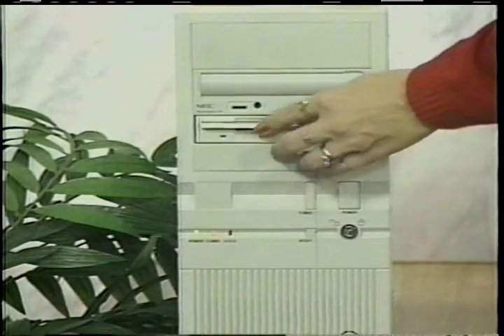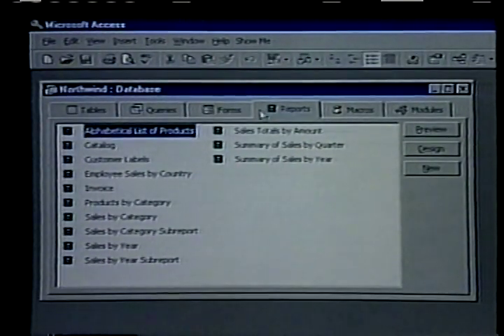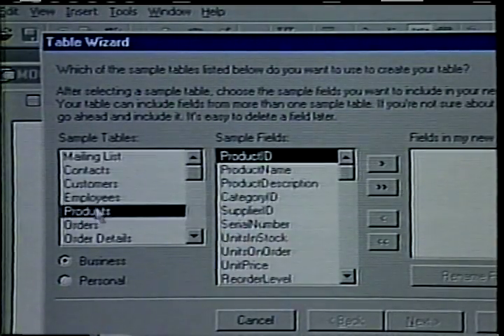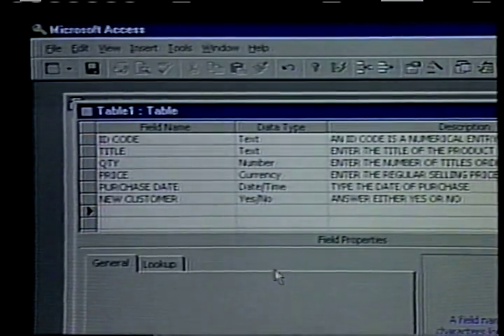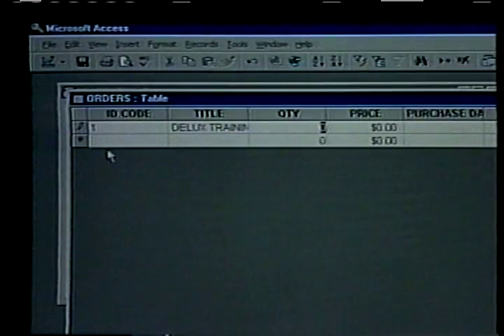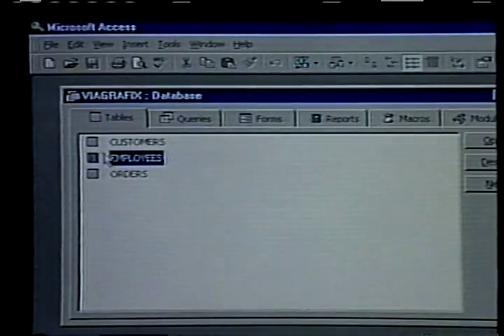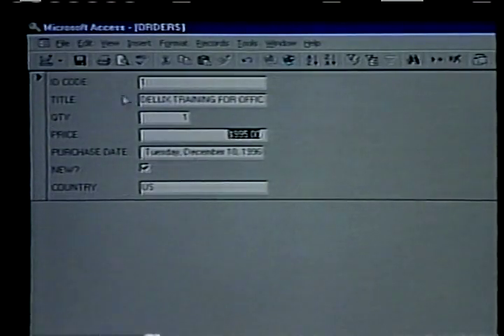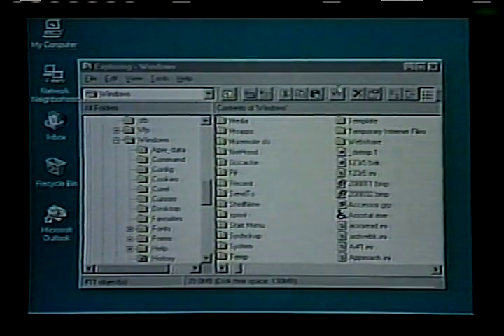Teach Yourself Access 97 for Windows 95 (1997)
Video tutorial covering how to use Microsoft Access 97 for Windows 95 from ViaGrafix